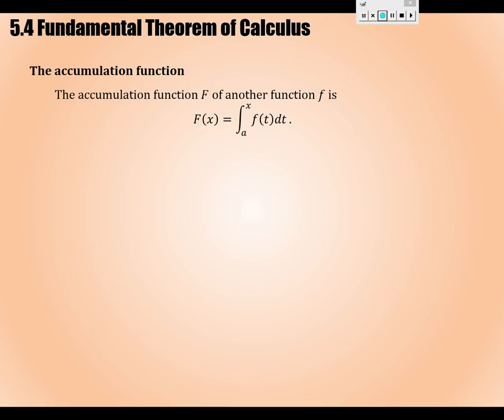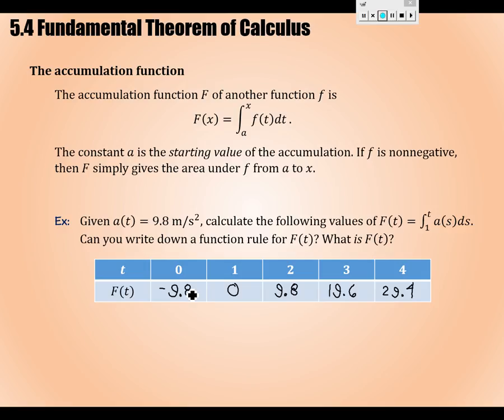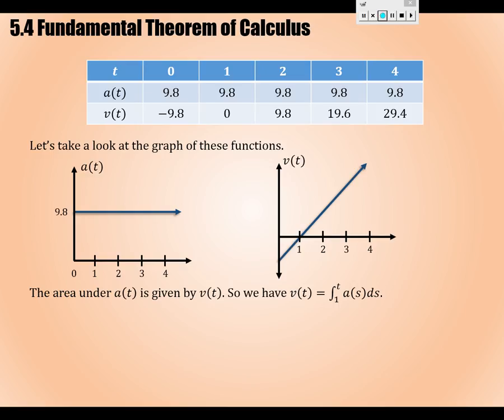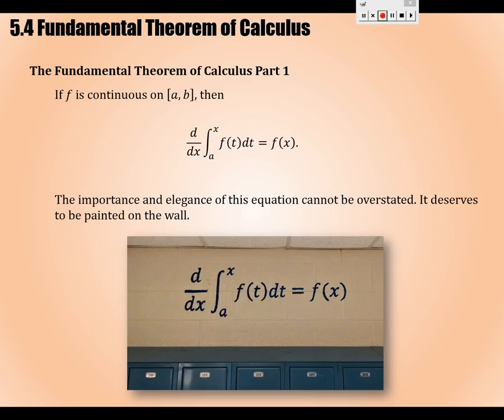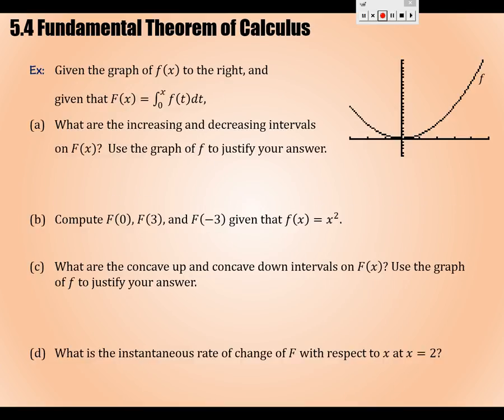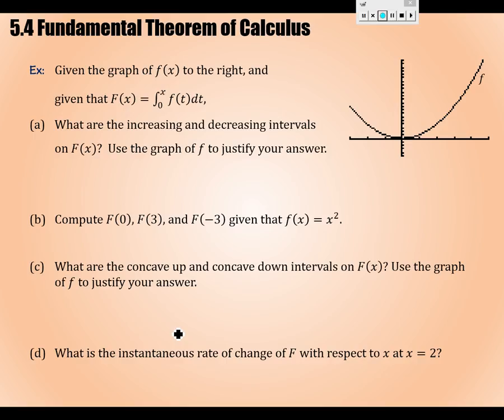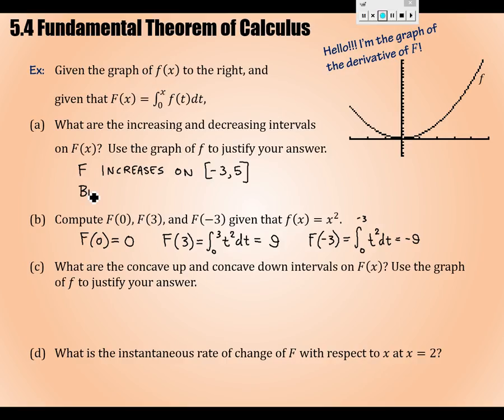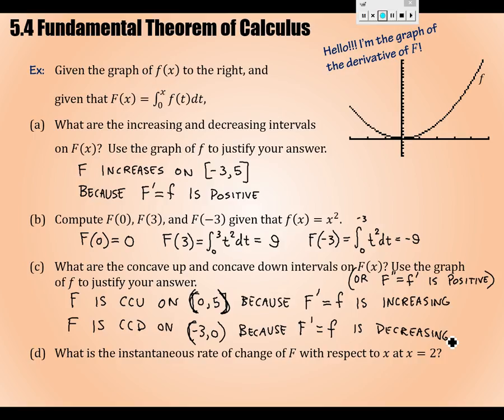Unit 5 - 5.4 Fundamental Theorem of Calculus (2016-2017)